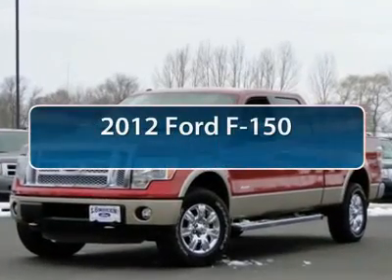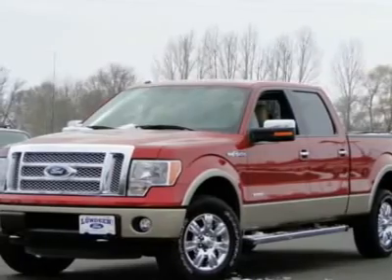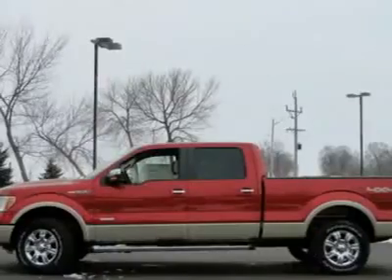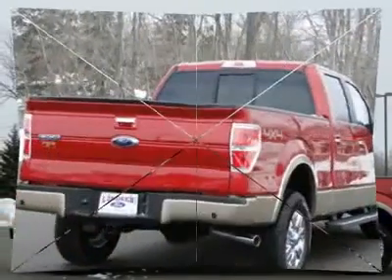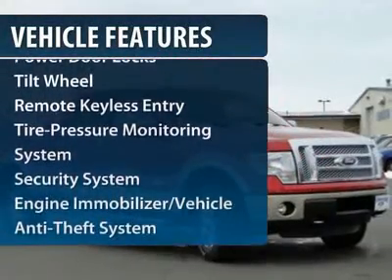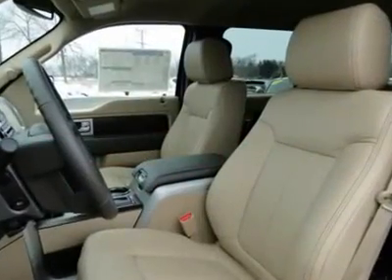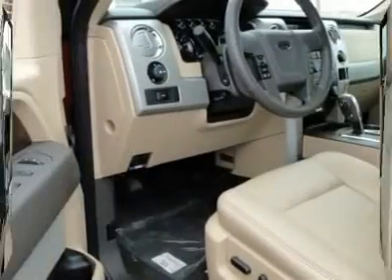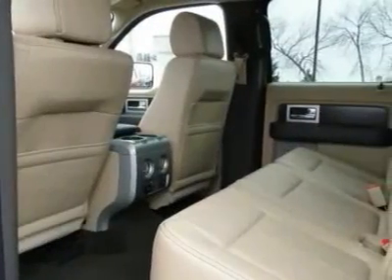2012 Ford F-150 Minneapolis Annandale MN 12259T